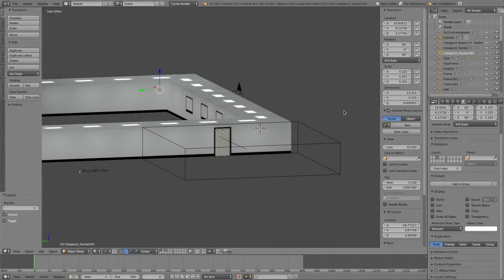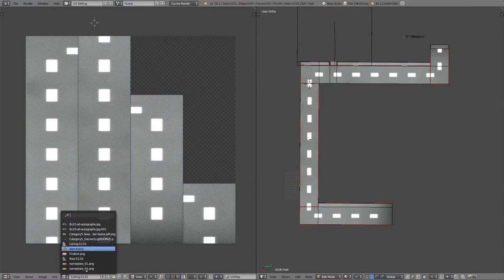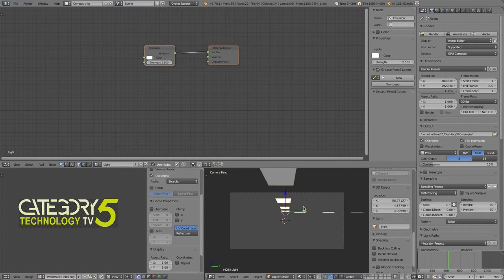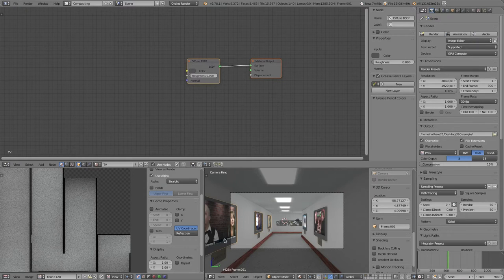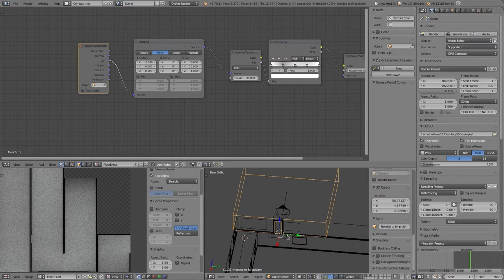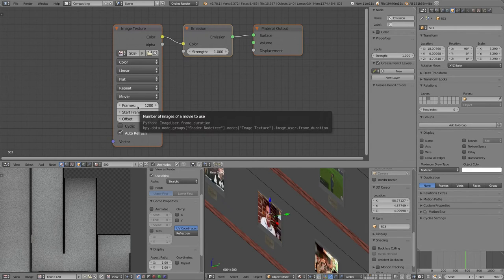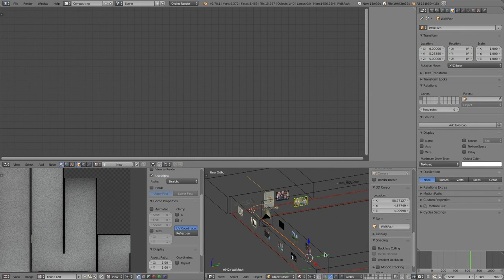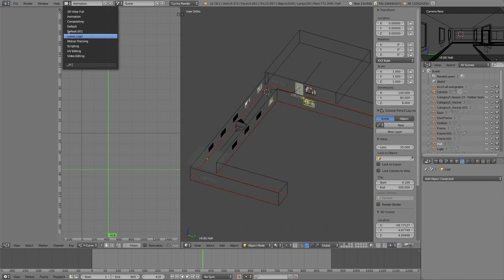Behind the scenes of a 360 video project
I was asked by RobbieF from Category5 to do a little freelance project, this video goes over some of the stuff that the 360 video required to work.